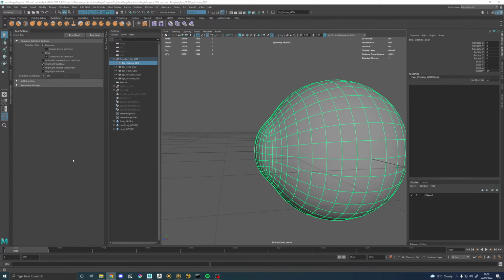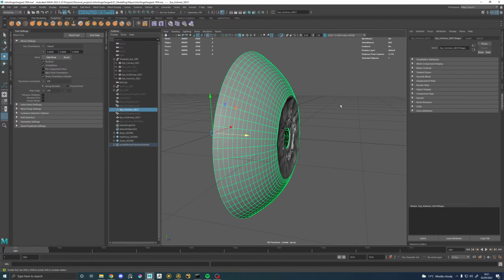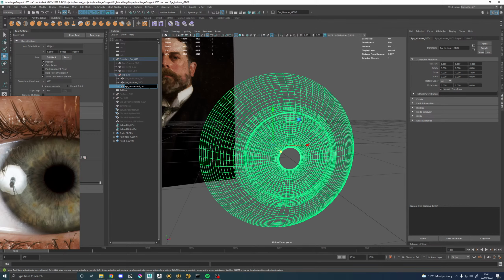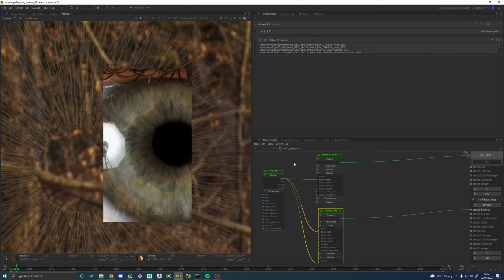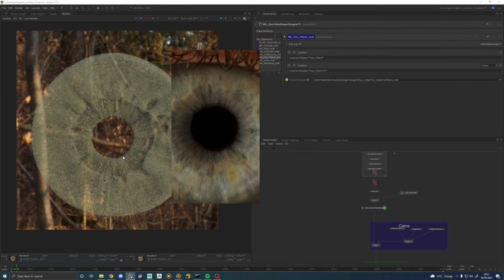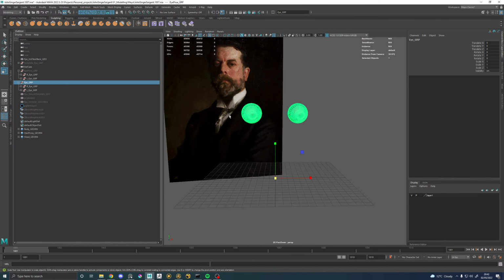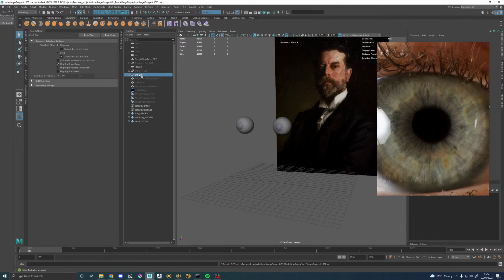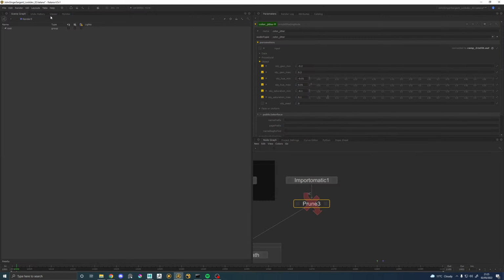John Singer Sargent - Pt.06